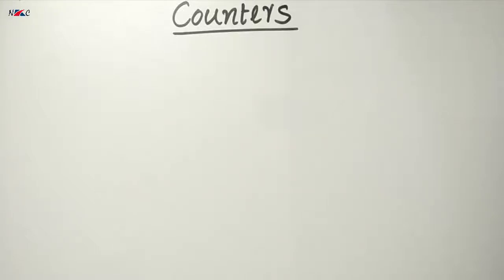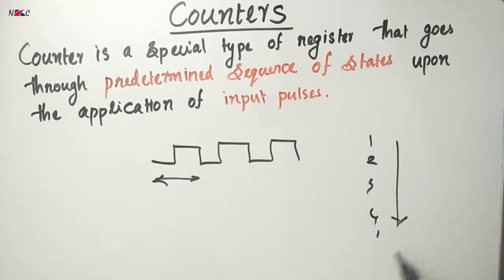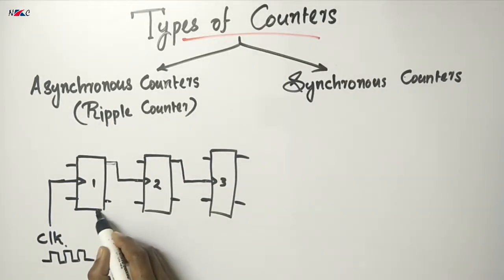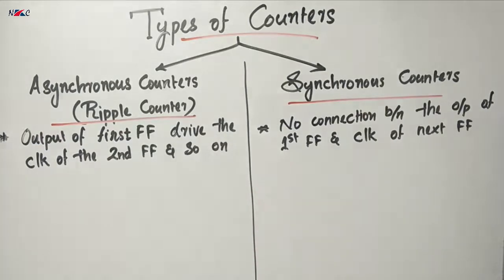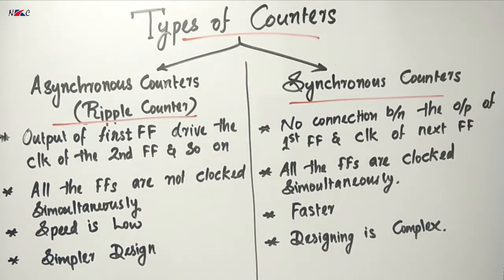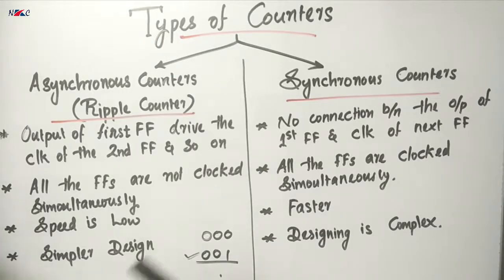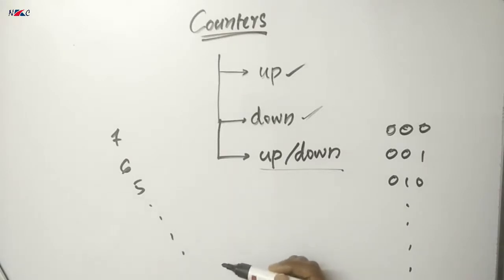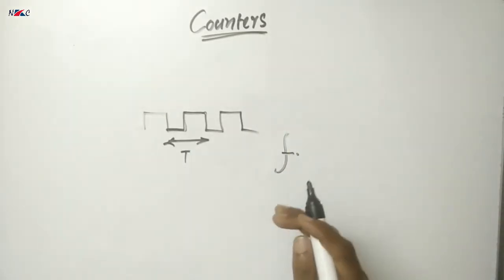Introduction to Counters | Different types of Counters | Asynchronous and Synchronous counters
Introduction to Counters | Different types of counters | Difference between asynchronous and synchronous counters | Application of Counters |  Binary Ripple Counters | Drawback of Ripple Counter

CS203 Switching Theory and Logic Design (CSE 2015 Syllabus)
CST203 Logic System Design ( CSE 2019 Syllabus)
IT201 Logic System Design  (IT 2015 Syllabus)
ITT203 Logic System Design (IT 2019 Syllabus)
EC207 Logic Circuit Design (ECE/AE 2015 Syllabus)
ECT203 Logic Circuit Design (EC/AE 2019 Syllabus)
ICT203 Design of Logic Circuits (IE 2019 Syllabus)
EBT205 Logic Circuit and Design (BME 2019 Syllabus)
DIPLOMA - DIGITAL ELECTRONICS
LSD | LCD | STLD  | S3 CSE | S3 ECE
KTU Syllabus ( APJ Abdul Kalam Technological University)